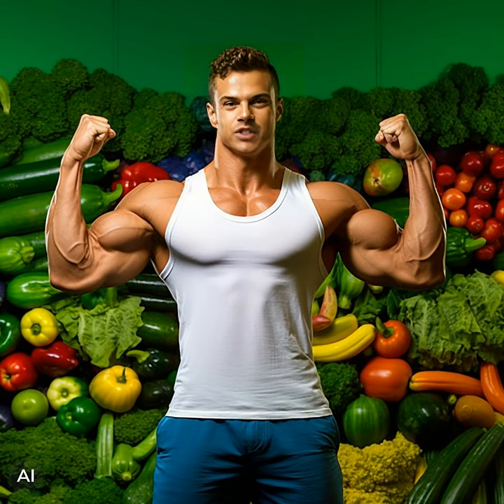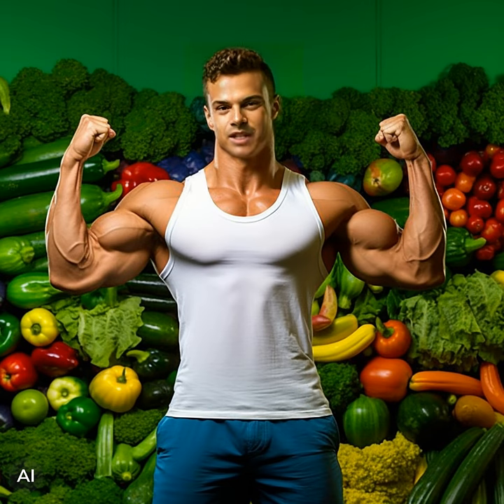Lose Belly Fat In 30 Days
In this video, we're going to reveal the secret science of building muscle and losing fat at the same time. By following a keto diet and meal prep routine, you can achieve this goal without any type of muscle loss.

If you're looking to build muscle and burn fat at the same time, then this is the video for you! By following our keto meal prep routine, you'll be successful in achieving both goals. Let us show you how to make keto breakfast, keto diet foods, keto bread recipes and more. By following our tips, you'll be on your way to reaching your goals!